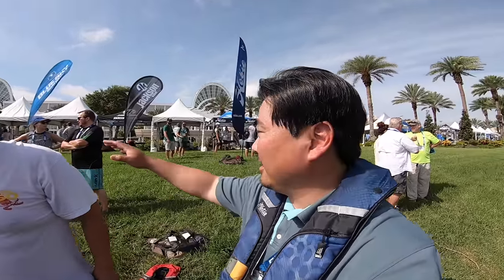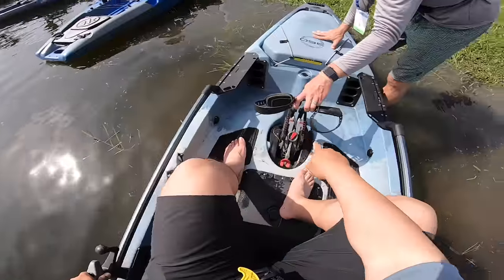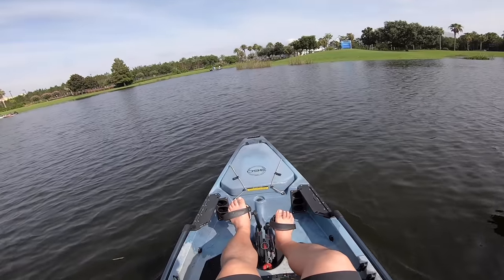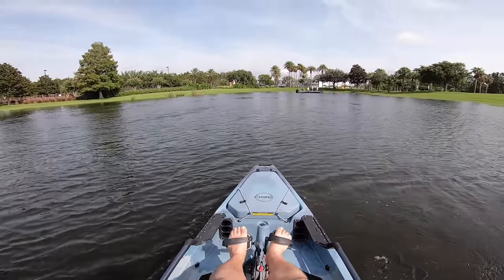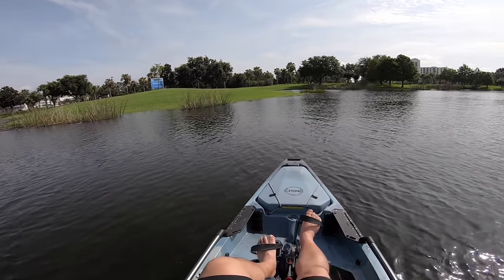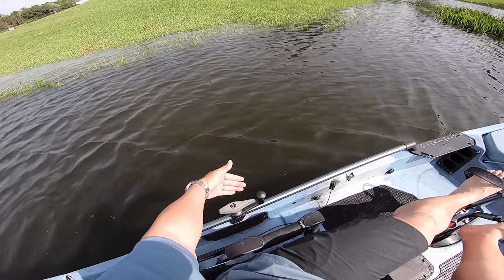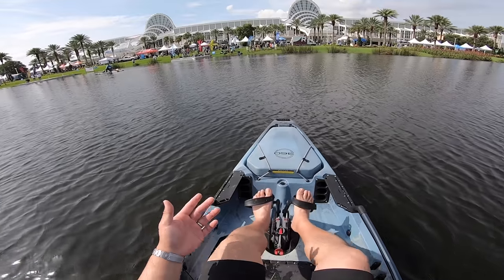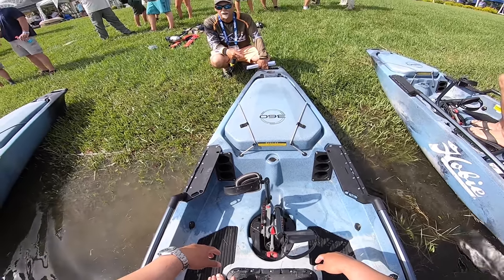🔥 Hobie Mirage Drive 360 on water demo iCast 2019 Hobie Pro Angler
This new drive is a Game Changer!

►DO YOU LIKE COFFEE AND DRINK A LOT OF IT???
    Great great coffee! You won't be disappointed!

►►► PURCHASE WHAT I USE FOR THE CHANNEL ◄◄◄

►NECESSARY FILMING EQUIPMENT

-Action Hat
-Go Pro 7 black
-Go Pro battery
-Rode Lavalier Mic for Go Pro
-Go Pro Mic Adapter
-Rode TRRS to TRS Adaptor
-Sony A7III Mirrorless
-Sony 16-35mm f/4 Lens
-Tiffen Variable ND Filter
-Rode Vidoemic Pro
-Joby GorillaPod
-DJI Mavic Pro Drone
-DJI Mavic Pro Battery
-Yeti Waterproof Backpack

►NECESSARY KAYAK & ACCESSORIES

-Hobie Passport 2019
-Hobie Outback 2019
-Micro Power Pole
-Micro Power Pole Battery
-Micro Power Pole Spike
-Bending Branches Paddle
-Ram Tube Rod Holder
-Wilderness Kayak Cart

►NECESSARY FISHING TACKLE

-Shimano Metanium DC
-Shimano Aldebaren 50
-Shimano Saragosa 6000
-Shimano Stradic CI4+ Reel
-13 Fishing Concept C
-13 Fishing Concept Z
-2 oz Jetty Spoon
-1 oz Jetty Spoon
-3/4 oz Jetty Spoon
-1/2 oz Jetty Spoon
-Bass Assassin for Hogie's
-Power Pro 8LB braid
-Yozuri 10LB Fluro Leader
-Boga Grip
-Googan Baits

►NECESSARY FISHING ACCESSORIES

-Coleman Butane Cooker
-Simms Fishing Shirt
-Simms Fishing Gloves
-Costa Sunglasses
-Yeti Tundra 35 Cooler
-Yakima Truck Bed Extension
-Waterproof fishing boots

►FAN MAIL

►FISHING PRODUCTS I RECOMMEND